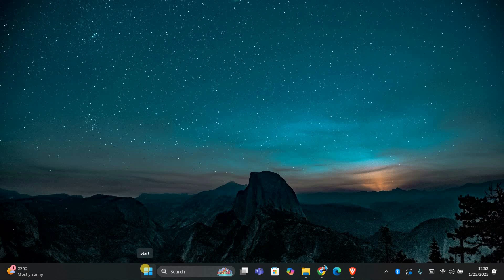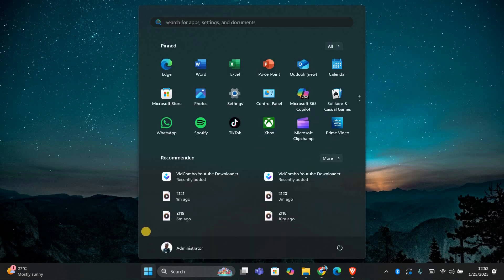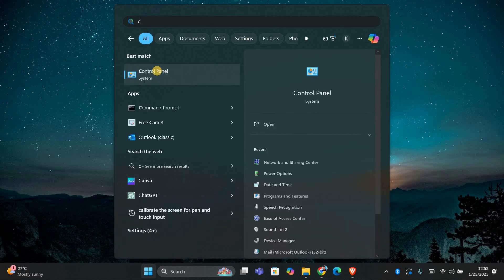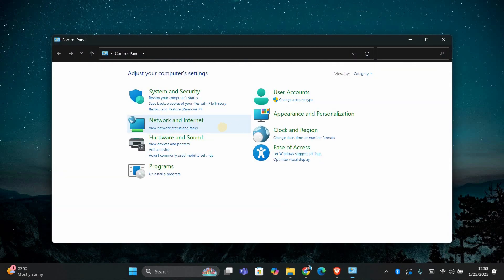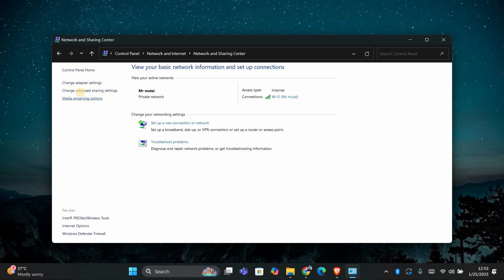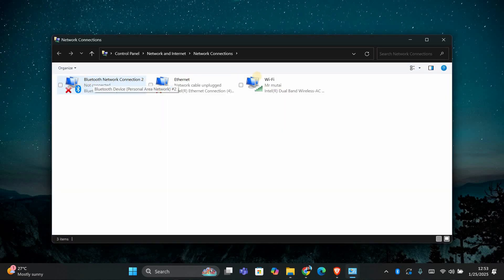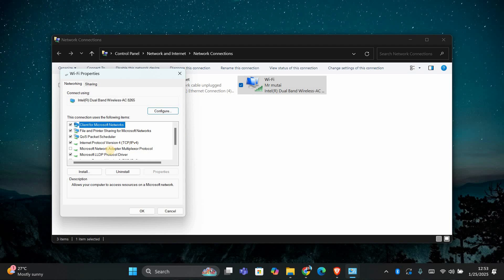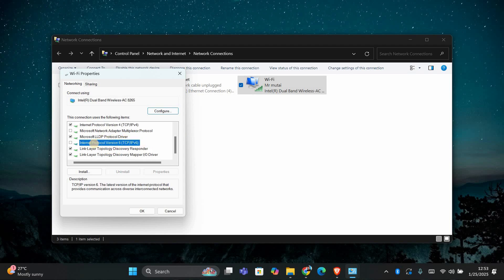How To Enable or Disable IPv6 in Windows 11 - Quick Help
If you need to adjust your network settings, this video shows you how to enable or disable IPv6 in Windows 11. You’ll learn the exact steps to turn it on or off depending on your connection needs.

This issue often comes up for users troubleshooting internet problems, configuring custom networks, or improving compatibility. It mainly affects Windows 11 users on desktops and laptops.

✦ how to enable IPv6 in Windows 11 PC
✦ disable IPv6 protocol Windows 11 laptop
✦ how to turn off IPv6 network settings Windows 11 computer
✦ enable IPv6 support Windows 11 desktop
✦ fix network issues by disabling IPv6 Windows 11 PC
✦ how to configure IPv6 manually Windows 11 laptop
✦ turn on or off IPv6 protocol Windows 11 computer

Applies to: Windows 11 on desktop and laptop computers.